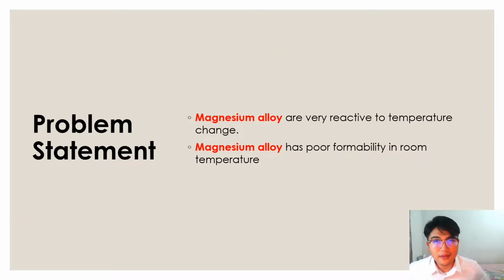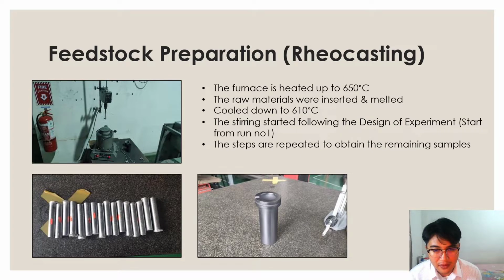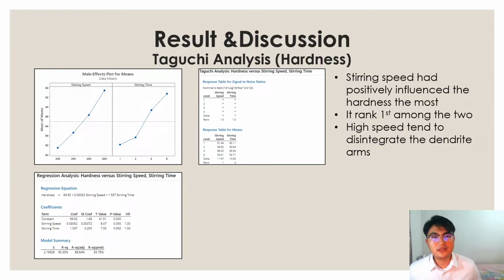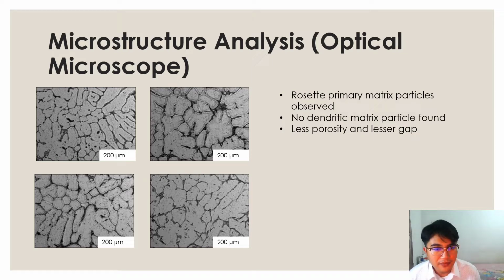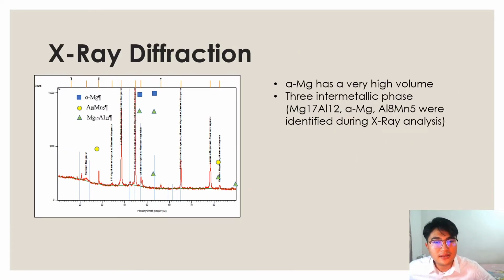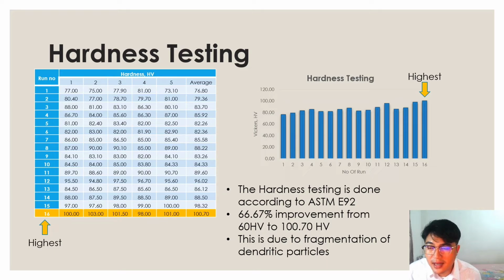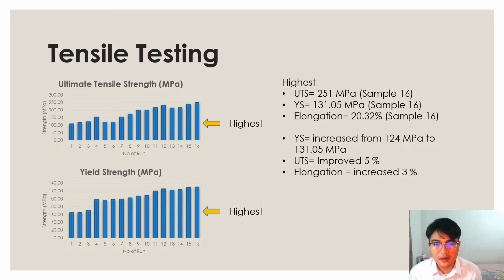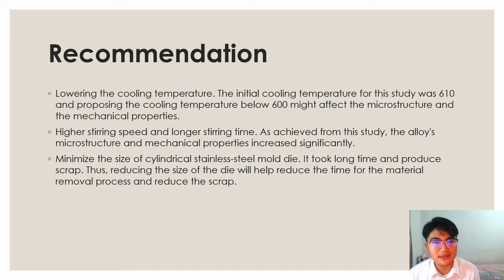BMFU BACHELOR DEGREE PROJECT 2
Effects of stirring time of rheocast microstructure and mechanical properties of magnesium alloy